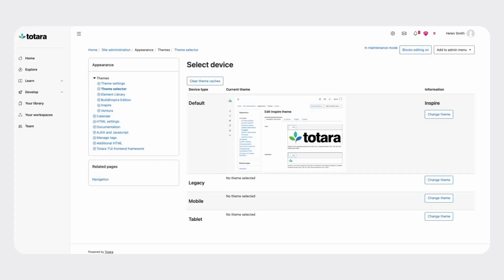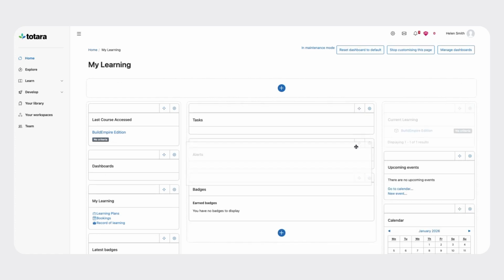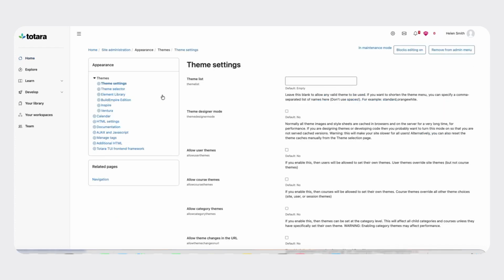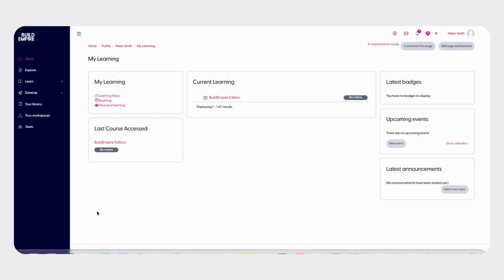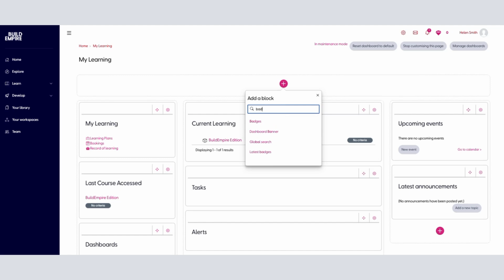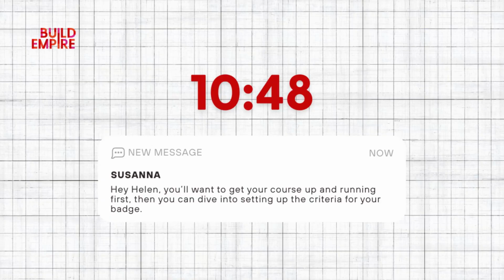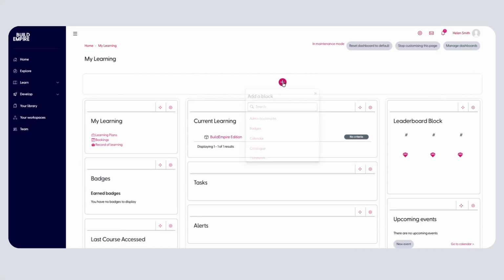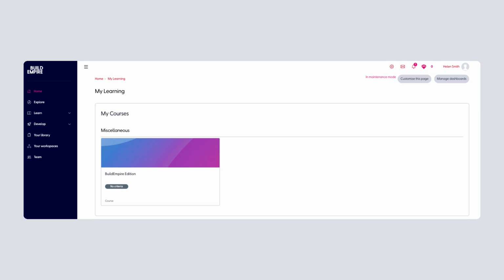LMS Diaries | Day 5 | BuildEmpire Edition vs Non Edition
Join us for day 5 of the LMS diaries.

In this episode, I will be comparing the BuildEmpire Edition vs. the non-Edition and show the key reasons why the Edition makes